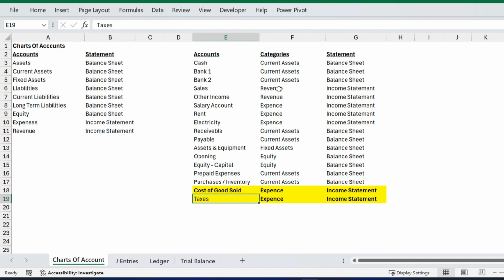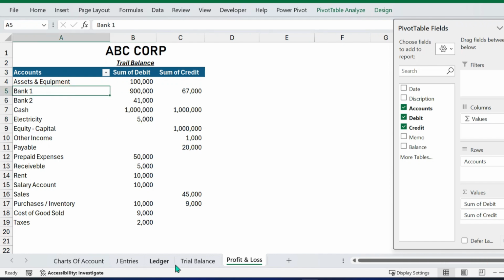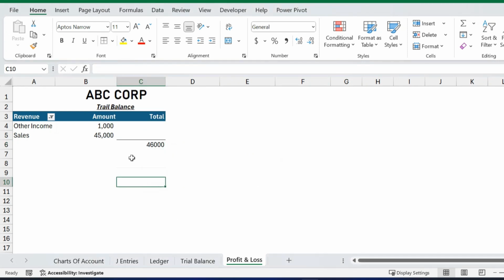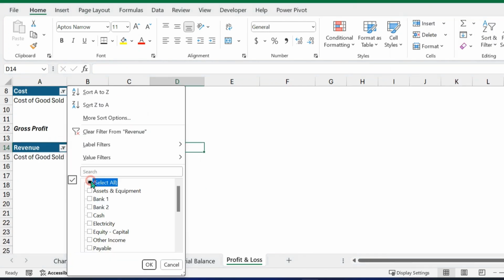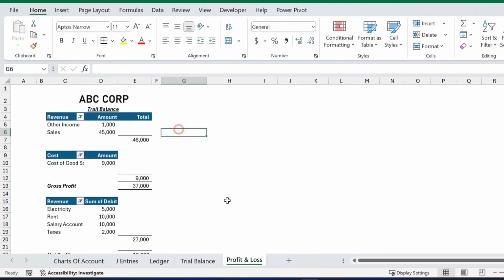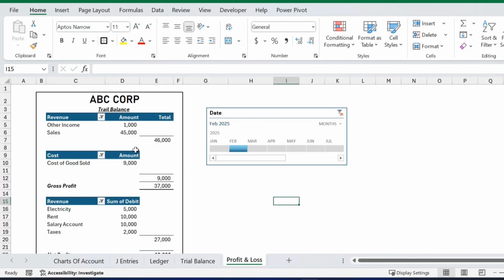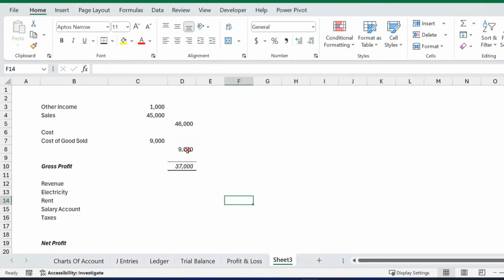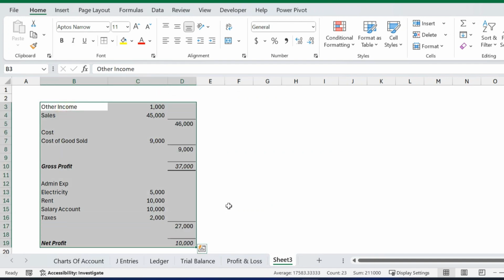Automate Accounting In Excel | Profit & Loss Statement | Part 3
Welcome back! In this video, we'll show you how to create a Profit and Loss Statement from a Trial Balance. We'll cover:
- How to create a pivot table for Revenue, Cost of Goods Sold, and Expenses
- How to filter and delete unnecessary accounts
- How to create a dynamic Profit and Loss Statement using slicers and timelines
- How to make your Profit and Loss Statement more professional and visually appealing

We'll also provide two methods for creating a Profit and Loss Statement, including a manual method and a more dynamic method using pivot tables.

By the end of this video, you'll have a solid understanding of how to create a Profit and Loss Statement and how to make it dynamic and visually appealing.

🔔 Loved this? Drop a comment: What Excel function should I cover next?